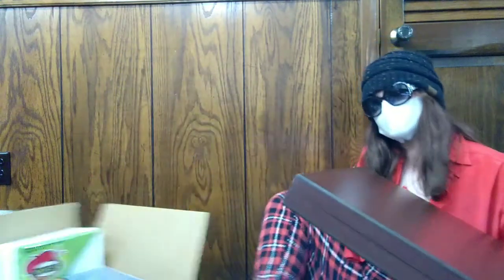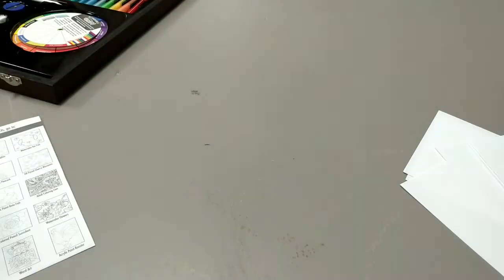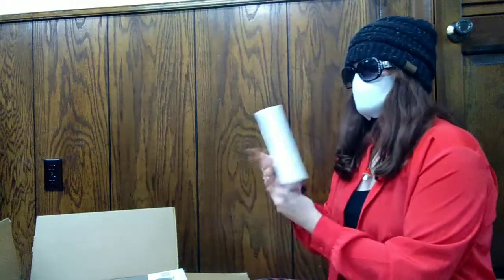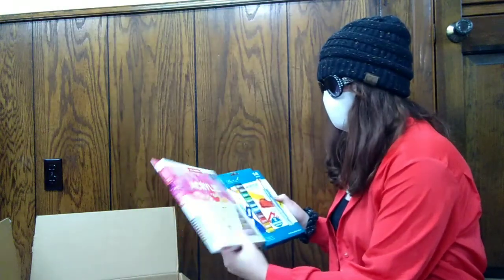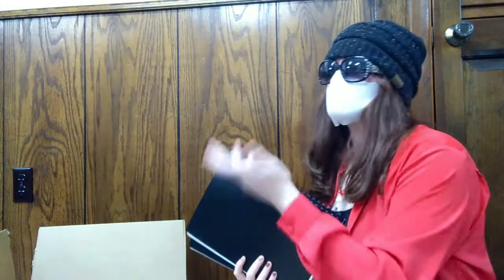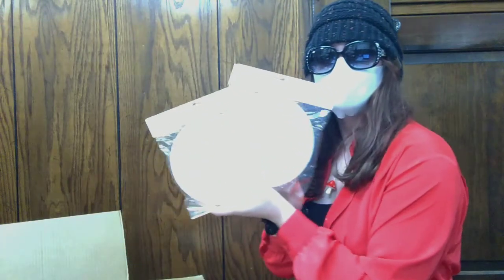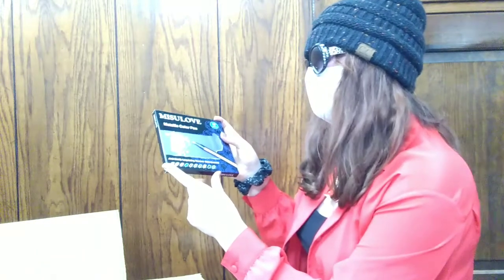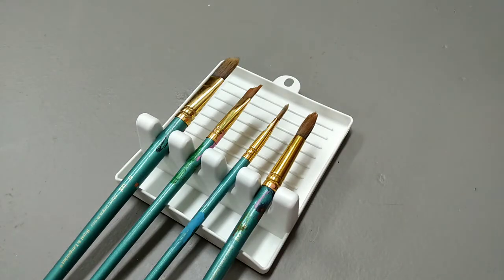MEGA CHRISTMAS ART HAUL | REVIEW/UNBOXING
this Christmas I got a CRAZY amount of art supplies, so I decided to show you all what I got!

Musician: Rook1e
Edited by: @That_Art_Hashira